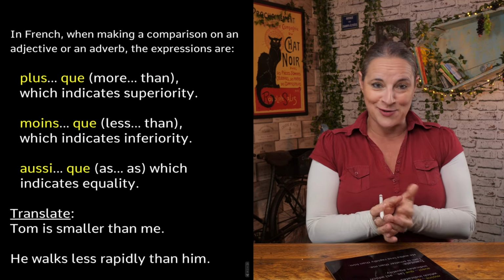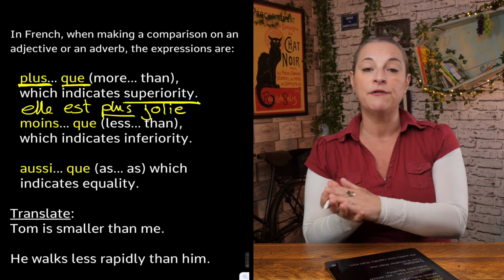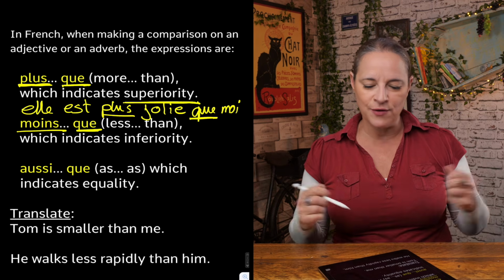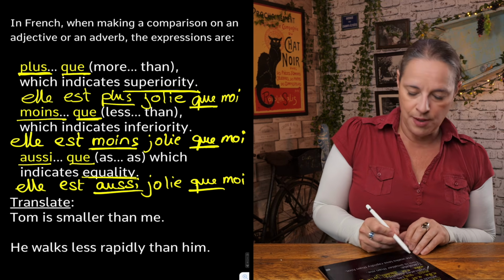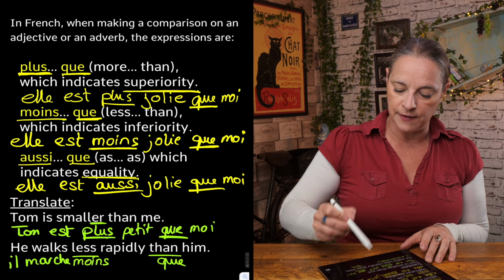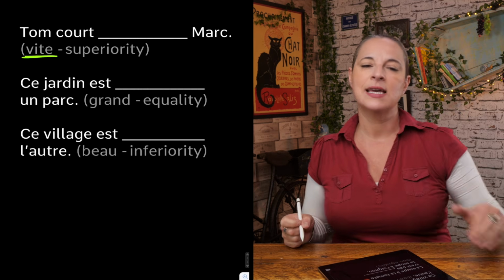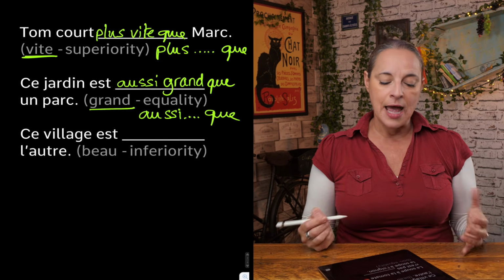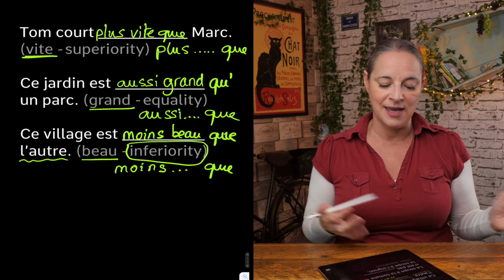Practise your French Comparatives -"Plus que, moins que, aussi que"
In this episode of Alexa's 'Practise Your French' series, Alexa helps you practise the French Comparatives - "Plus que, moins que, aussi que".

Bisou Bisou 💋

0:00 - 0:22 Intro
0:23 - 0:55 What are comparatives?
0:56 - 3:37 Plus que
3:38 - 4:31 Moins que
4:32 - 5:01 Aussi que
5:02 - 7:36 Translation exercise
7:37 - 11:40 Test yourself on French comparatives
11:41 - 12:00 Outro